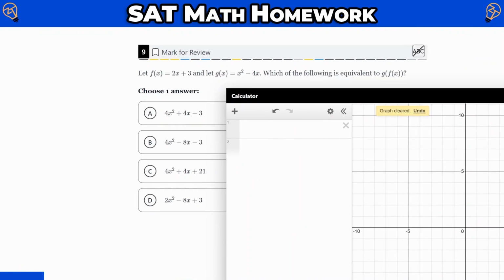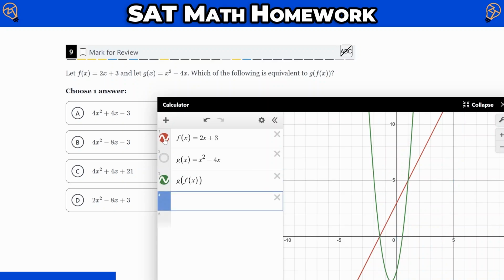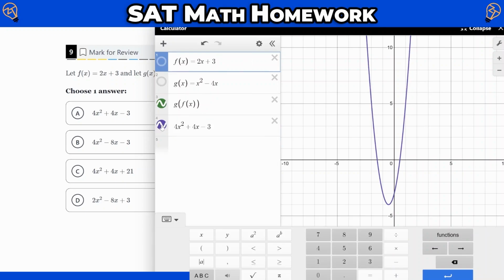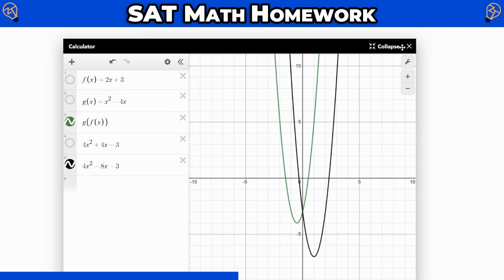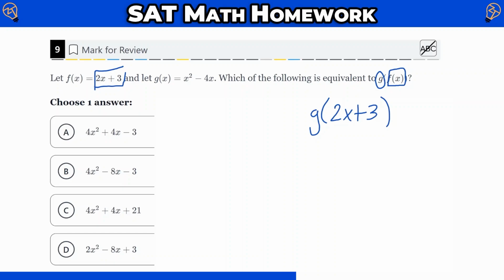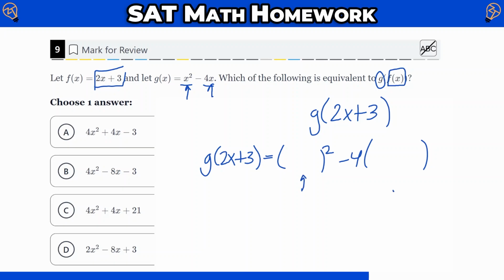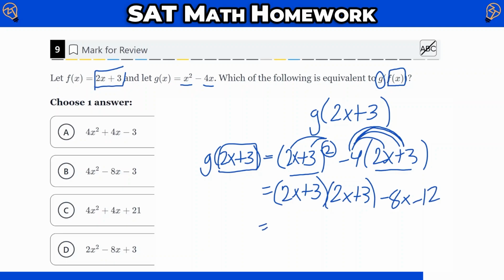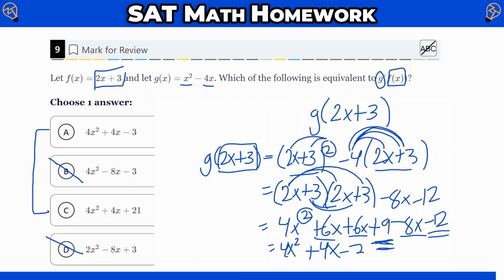Week 7 - Day 4 (Advanced Math) - #9